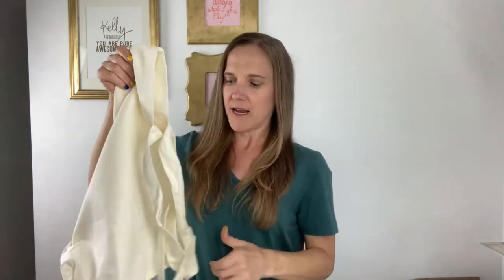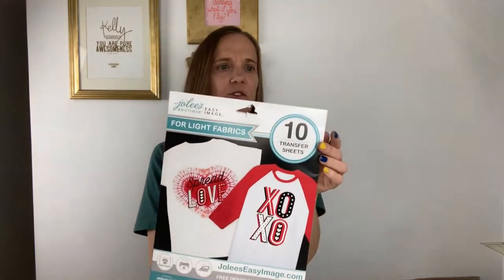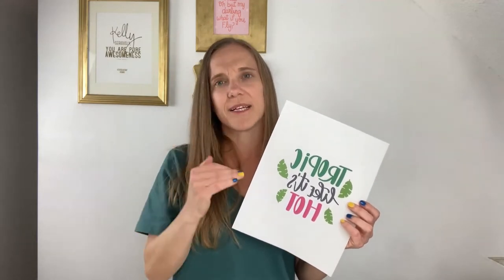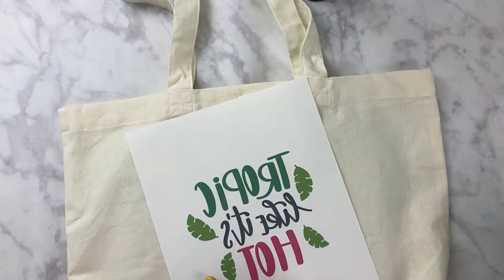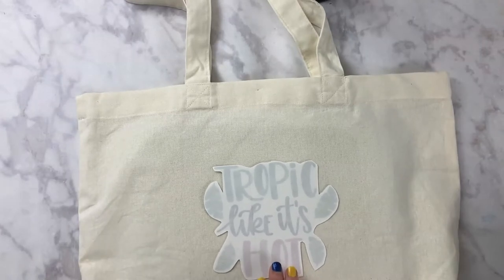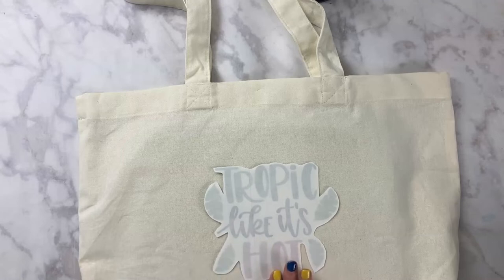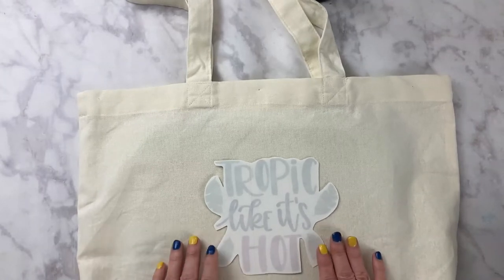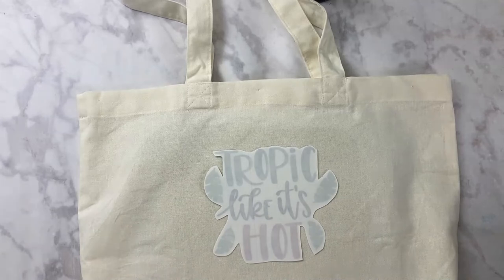DIY Tote with Printable Heat Transfer Sheets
This video will show you how to make a tote bag using printable heat transfer paper. No cutting machine is required!

Note: You can use either an iron or a Cricut EasyPress